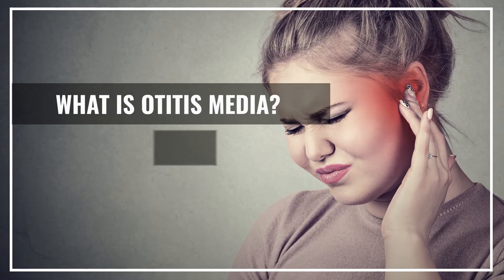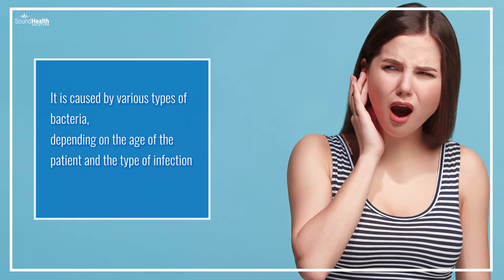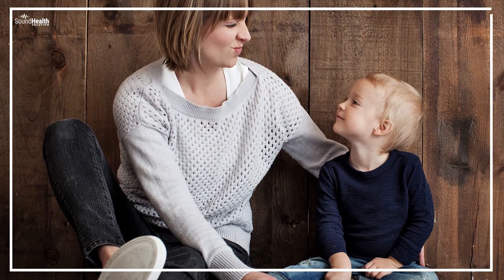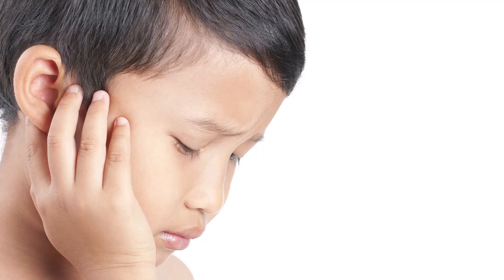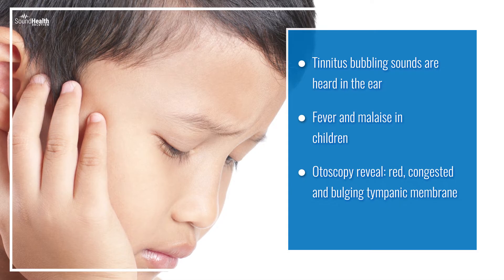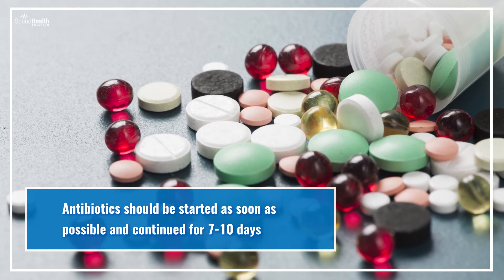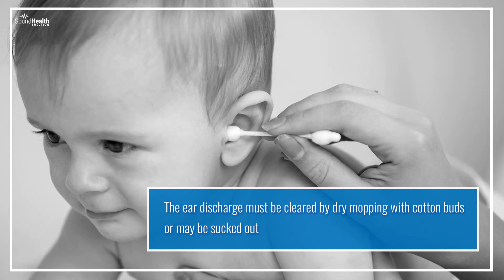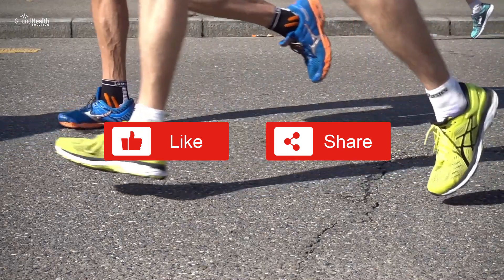Otitis Media: Acute and Chronic Otitis Media | Health Solution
Otitis Media: Acute and Chronic Otitis Media

Is  your child constantly tugging and pulling his/her ear and complaining how it hurts? Well, it’s possible that he is suffering from otitis media. Otitis Media/middle ear infection is the most common infection in children as studies show that 5 out of 6 children will have atleast one ear infection by their third birthday! So what is otitis media and how does it occur?
Otitis media is an inflammation of the middle ear cleft i.e. the Eustachian tube, middle ear cavity, mastoid antrum and mastoid air cells. It is caused by various types of bacteria, depending on the age of the patient and the type of infection.
What causes otitis media?
The middle ear is connected to the throat by a small tube called the eustachian tube. It's protected from the outside by a thin shield called the tympanic membrane, or eardrum. Viruses and bacteria that normally live in the throat can sometimes cross into the middle ear through the eustachian tube, causing an infection. Other causes includes common cold, exposure to secondhand smoke, barometric trauma, having a cleft palate and so on.
When the infection is sudden in onset and short in duration, the diagnosis is acute otitis media. When the infection lasts more than 3 months, the condition is called chronic otitis media. But how do you know your child has otitis media?
Clinical Features of otitis media includes:
Sudden acute pain in the ear and this may awaken the child, crying or screaming from his sleep
Feeling of fullness in the ear
Hearing loss; conductive, mild to moderate
Tinnitus bubbling sounds are heard in the ear
Fever and malaise in children
Otoscopy reveal: red, congested and bulging tympanic membrane
Otorrhea and relief of pain after perforation of the eardrum
Treatment of otitis media depends upon the severity of the disease. Some of the possible treatment options include:
Antibiotics should be started as soon as possible and continued for 7-10 days
Decongestants- nasal decongestants may improve the drainage of the middle ear through the Eustachian tube
Antibiotic ear drops containing chloramphenicol, neomycin suflfamycin (after the rupture of tympanic membrane)
Ear cleaning
The ear discharge must be cleared by dry mopping with cotton buds or may be sucked out
Water should be prevented from entering the ear
Under severe condition, ear surgery might be required. Myringotomy is an incision made in the tympanic membrane to release fluid under pressure in the middle ear.